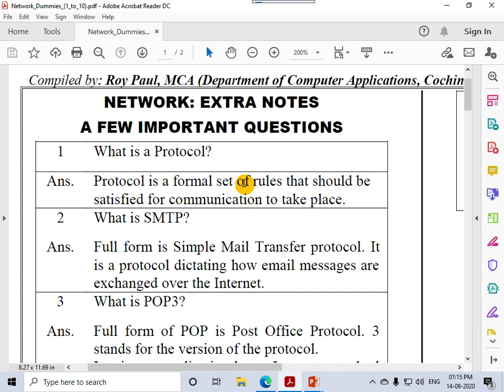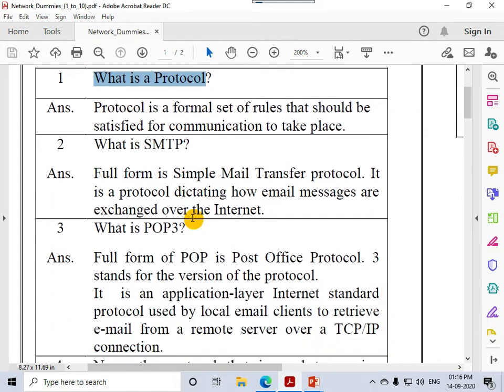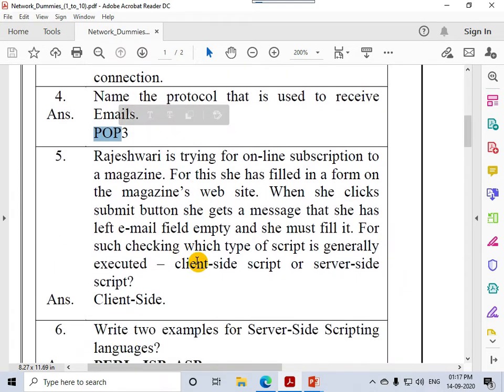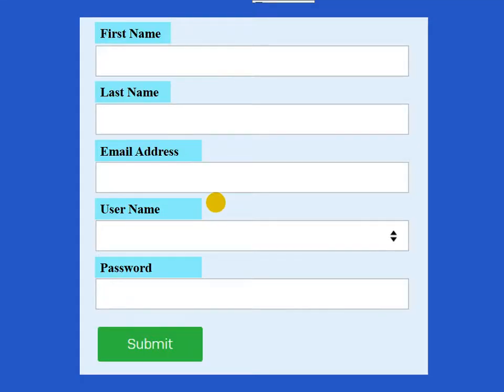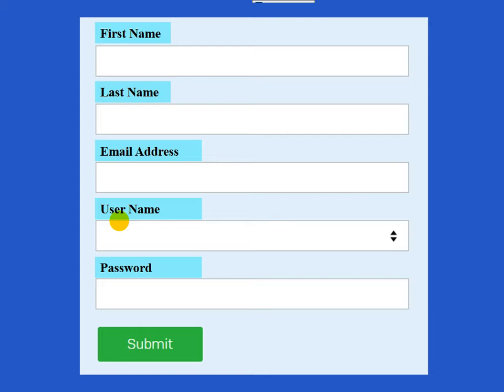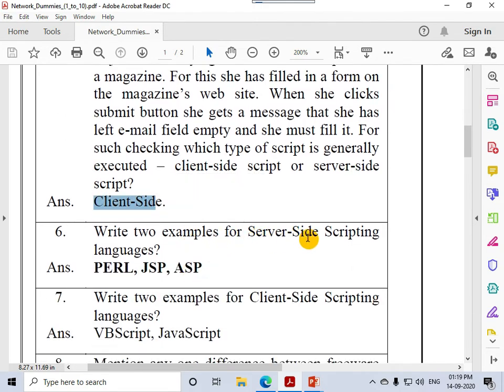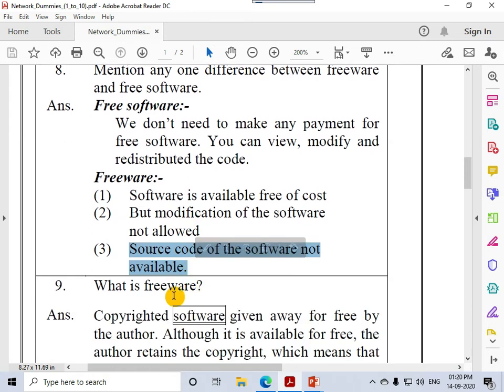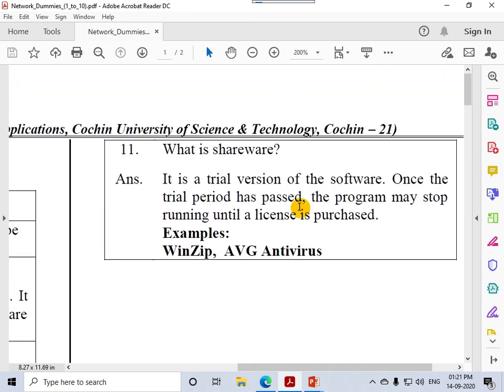roypaulmca: Part 1 of 4: Network for dummies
Network for dummies: Part 1 of 4